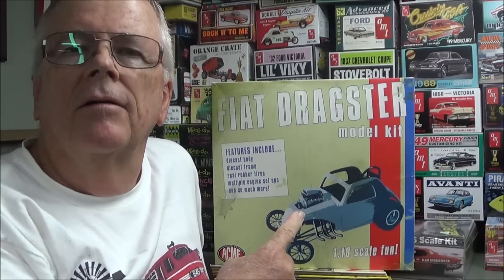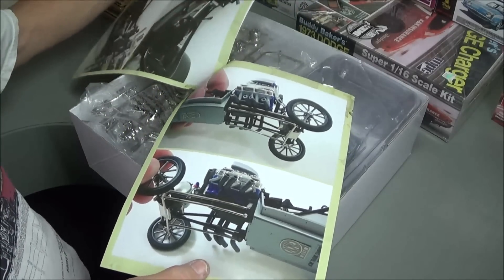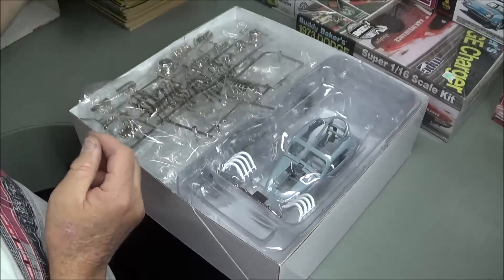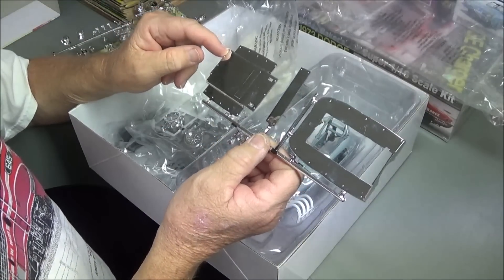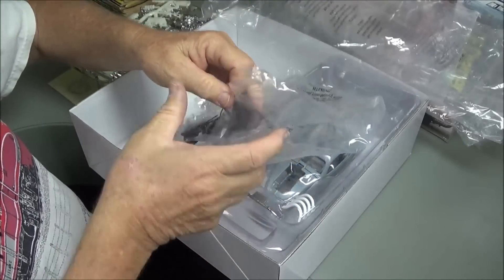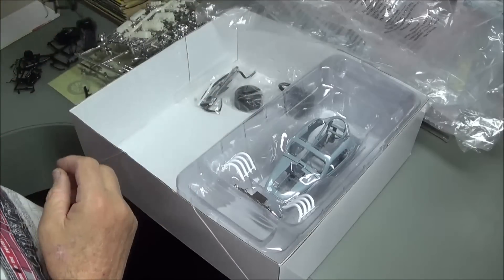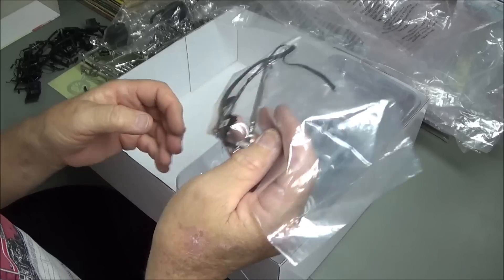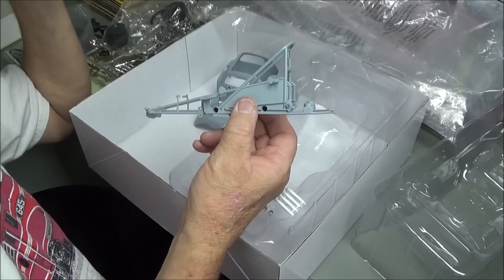Fiat Altered Dragster Diecast Acme Kit 1/18th Scale Model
Fiat Altered Dragster Die cast Acme Kit 1/18th Scale Model.
Today we will open the box and check out the parts.